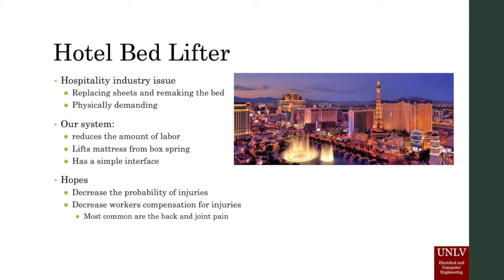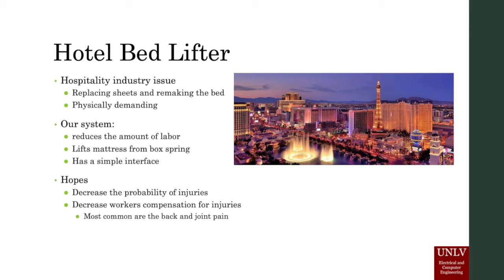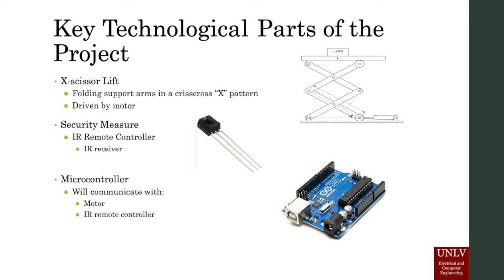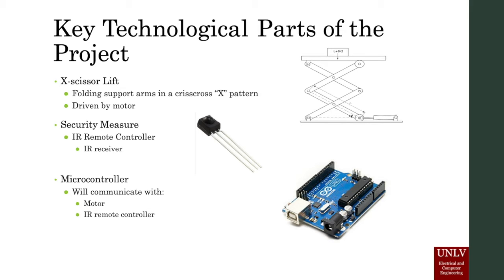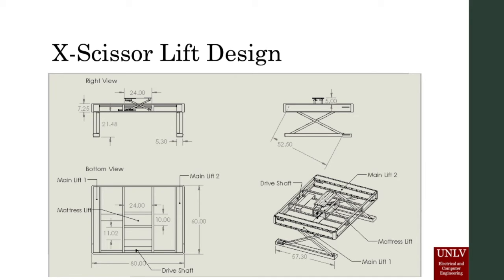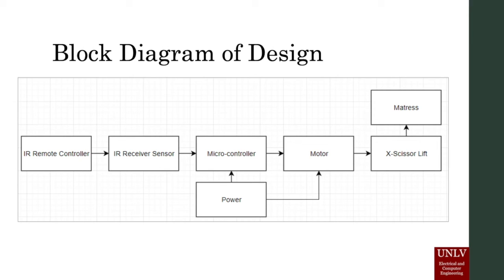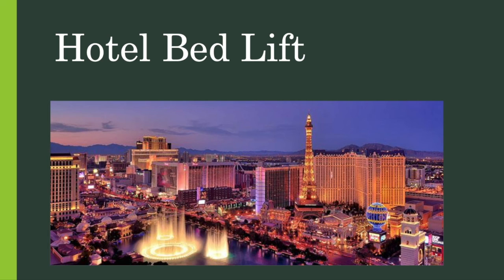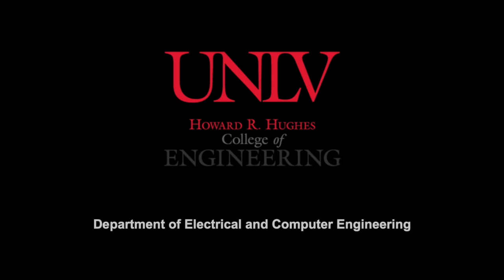Hotel Bed Lifter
The Hotel Bed Lifter is designed as an installable system to eliminate the manual labor involved with replacing sheets and remaking a bed. The target market is hospitality industry management and workers. The product raises a mattress up and separates it from the box spring beneath using scissor lift mechanics powered by an electric motor. This solves two major problems for the general guest room attendants who, up until this point, have been doing the work this system is designed for themselves. First, it relieves the strain put on the attendants back from constantly bending over to get closer to the bed. Second, it allows the bedmaker to slide the sheets and comforter between the mattress and box spring without enduring the weight of the mattress and gives the joints in their hands relief of pressure. The system will improve the quality of work life for guest room attendants by reducing physical hardship and decreasing probability of injury on the job, leading to a moral boost within the hospitality labor community. Decreasing the probability of injury for the workers will also benefit management as they will see a decrease in workers compensation for back and joint injuries. From the users perspective, the system is simple and easy to use. A basic infrared remote control will be the driving device and only feature buttons for raising the bed up, lowering the bed down, an toggling power for the remote itself.
The Hotel Bed Lifter is part of a large movement in the hospitality industry geared towards uniting the management side with the labor side. The solution is long-term and designed to save management money over a long period of time, while providing instant gratification and relief to the labor workers. Hopefully within the upcoming years, Hotel Bed Lifters will be installed on thousands of beds along the strip and provide a step towards unifying labor and management in the most important industry to the city of Las Vegas.